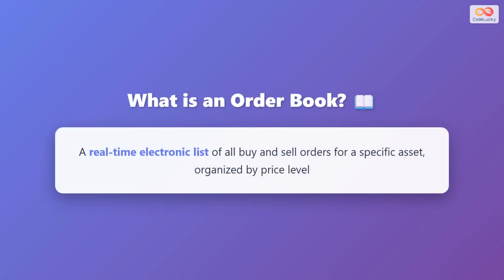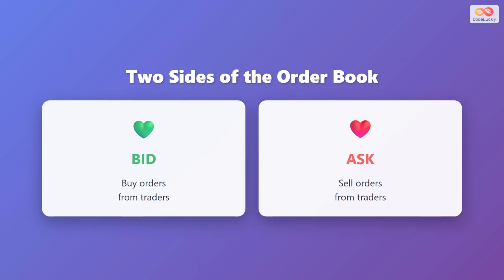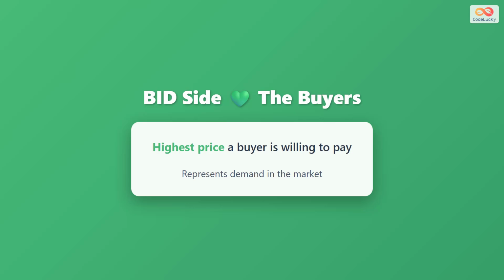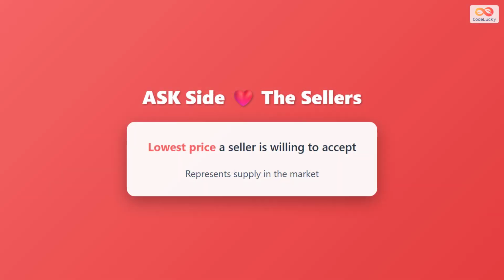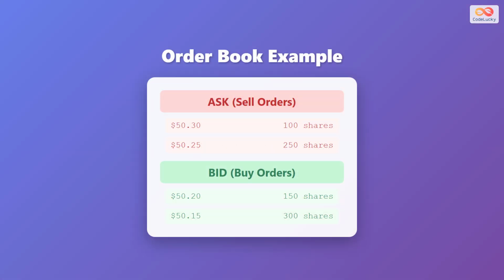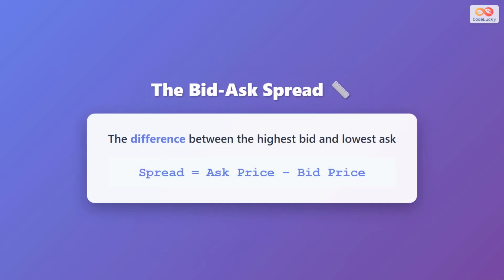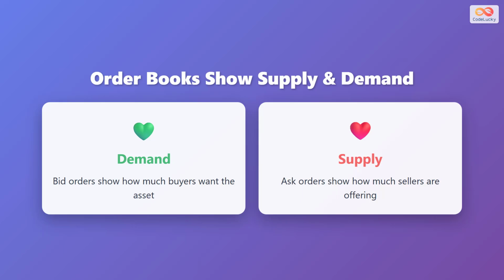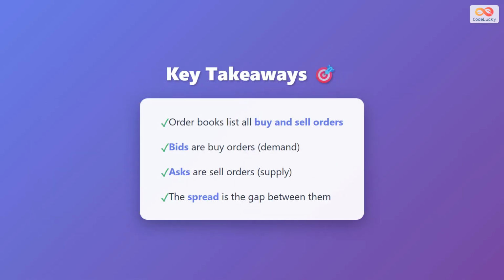Order Book Explained: Bids and Asks for Beginners | Trading Basics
📊 Learn how order books work in trading and understand the relationship between bids, asks, and market supply & demand!

In this beginner-friendly tutorial, you'll discover what an order book is and how it displays real-time buy and sell orders for any asset. Understanding order books is crucial for making informed trading decisions, whether you're trading stocks, crypto, or forex.

🎯 What You'll Learn:
• What an order book is and how it works
• The difference between bid orders (buyers) and ask orders (sellers)
• How to read order book data
• Understanding the bid-ask spread
• How order books show supply and demand
• Making better trading decisions using order book analysis

💡 Perfect for beginners who want to understand market dynamics and improve their trading skills. No prior experience needed!

Whether you're interested in stock trading, cryptocurrency trading, or day trading, understanding order books is essential knowledge that will help you analyze markets more effectively.

Chapters:
00:00 - Order Book: Bids and Asks
00:16 - What is an Order Book?
00:37 - Two Sides of the Order Book
00:57 - Bid Side - The Buyers
01:16 - Ask Side - The Sellers
01:34 - Order Book Example
02:06 - The Bid-Ask Spread
02:27 - Supply and Demand
02:50 - Key Takeaways
03:15 - Outro